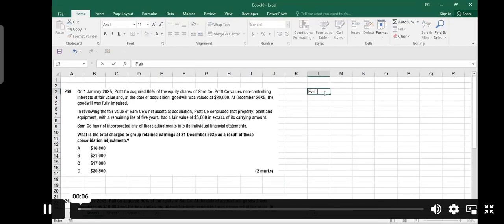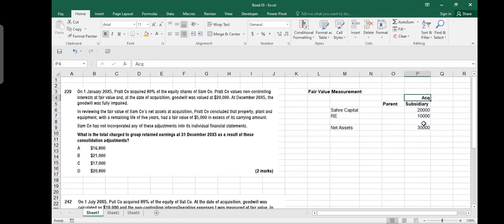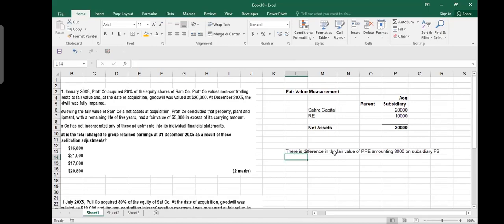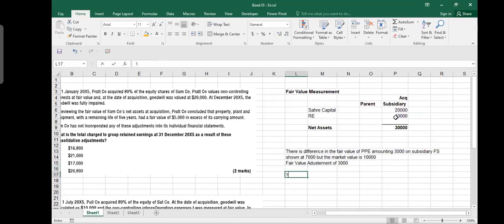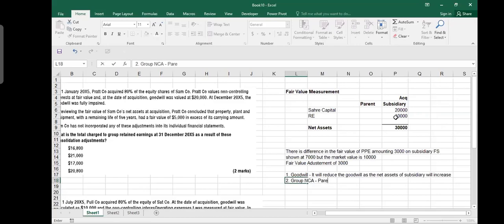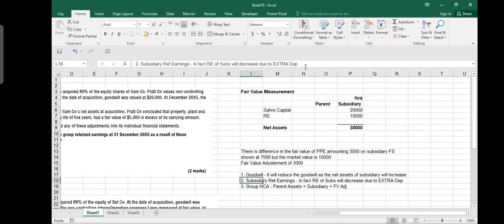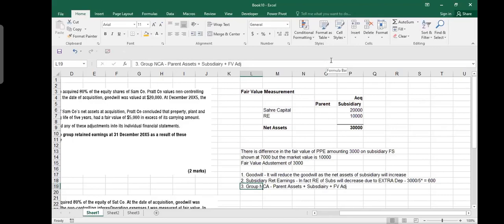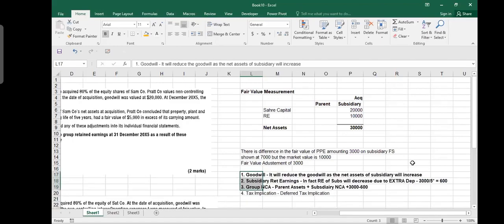Consolidated Financial Statements || Part-13 || Financial Reporting || ACCA